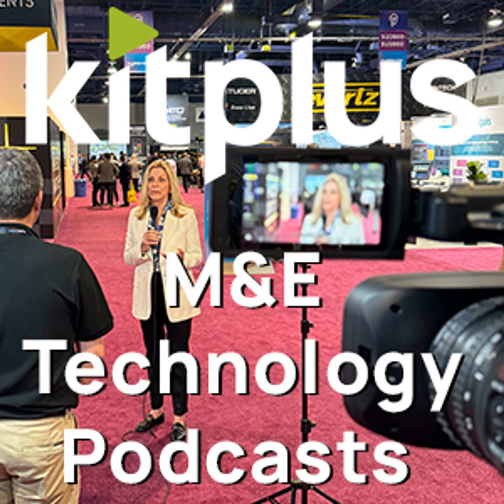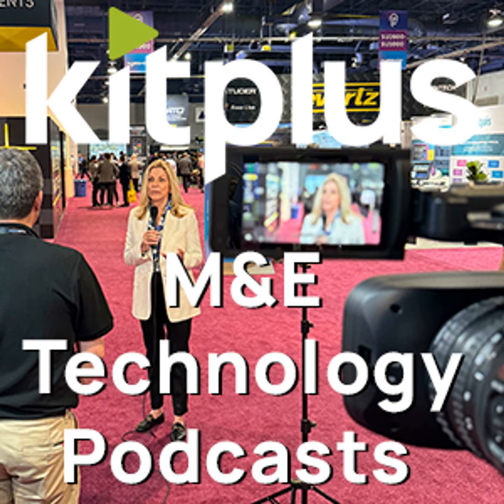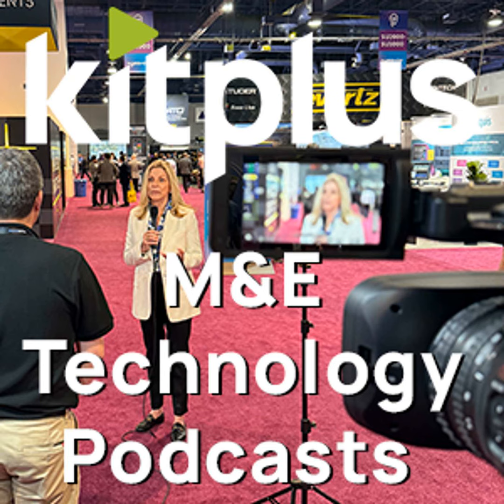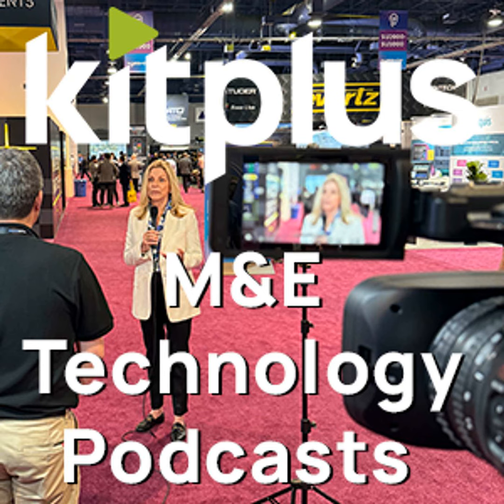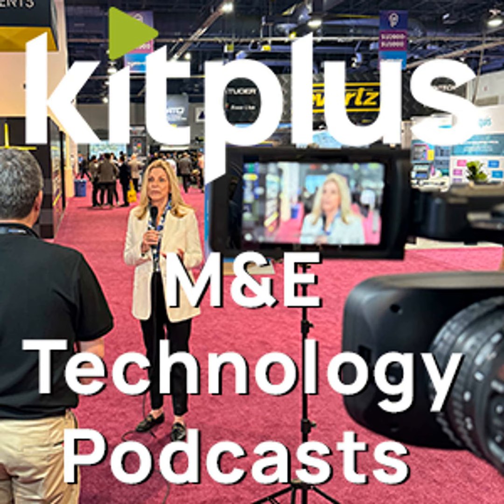At IBC 2024 we speak with Kevin Salvidge from Leader Phabrix about LV5600W